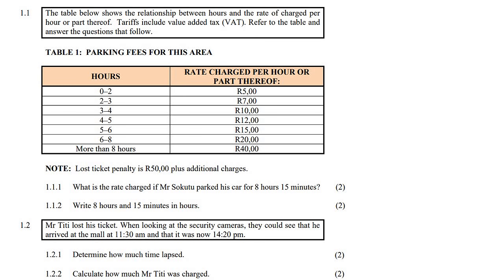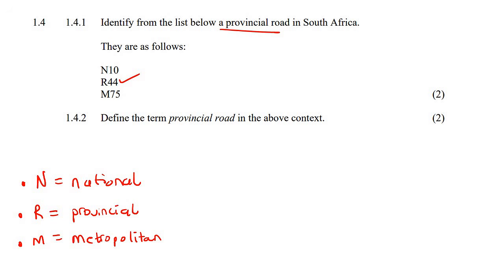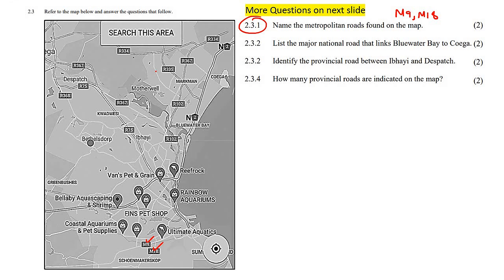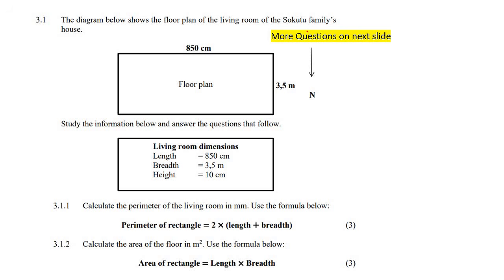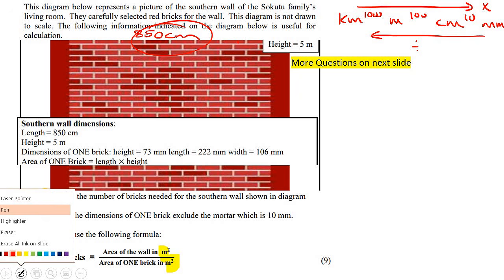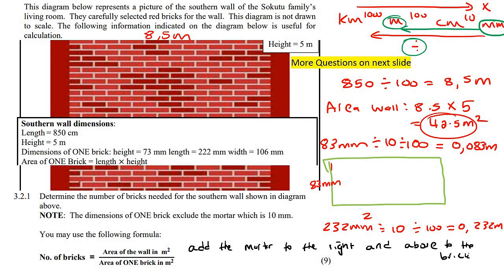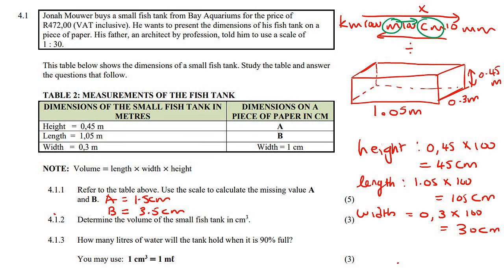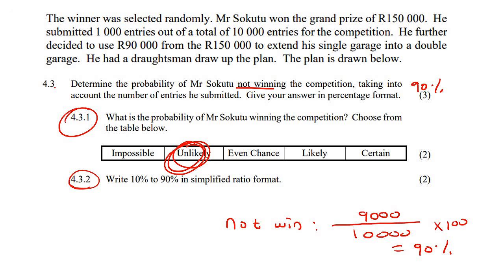Maths Literacy Grade 11 Exam Paper